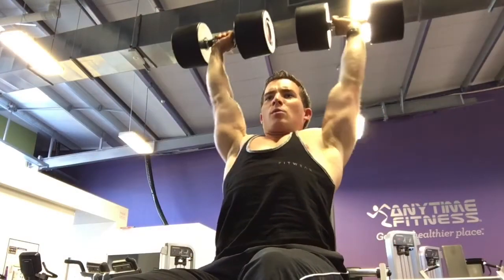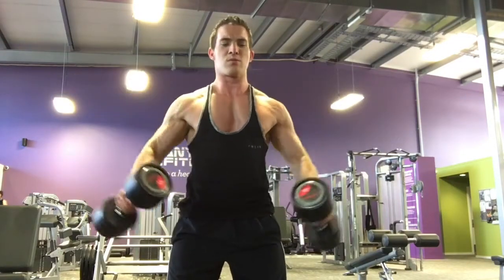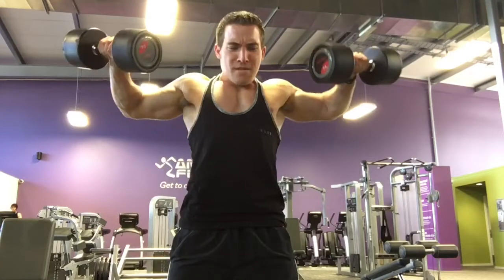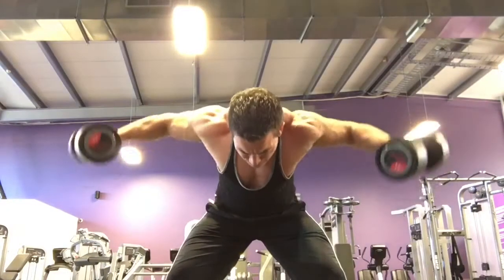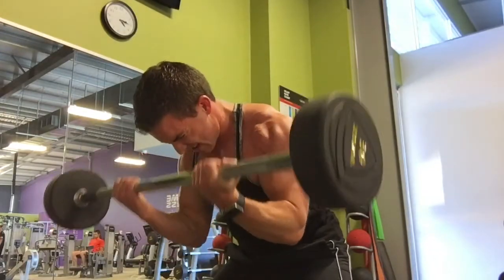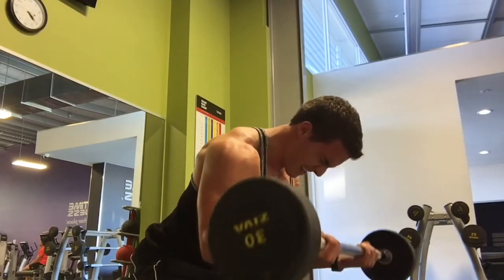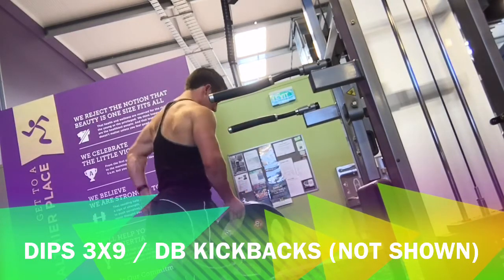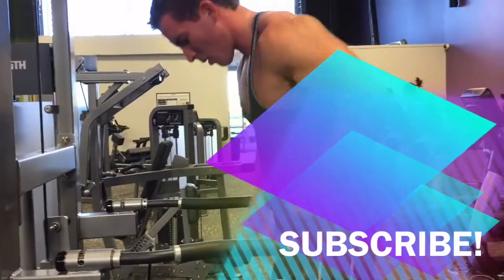My Shoulders and Arms Workout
Full walk through of my workout for shoulders, biceps and triceps.

Dumbbell Seated Shoulder Press
Dumbbell Lateral Raises
Machine Rear Fly
Dumbbell Standing Rear Fly
Bent Barbell Curls and Kettle Curls
Triceps Dips and Kickbacks